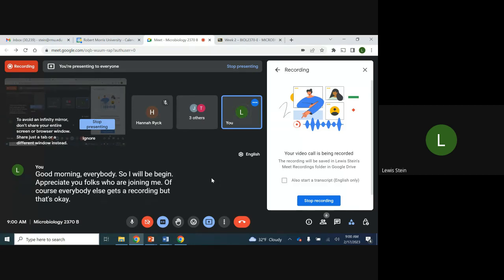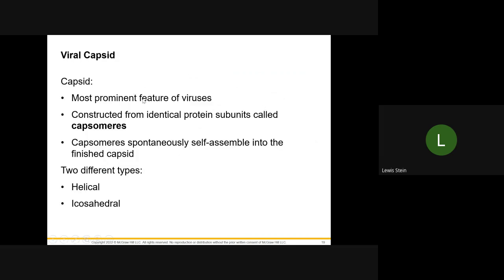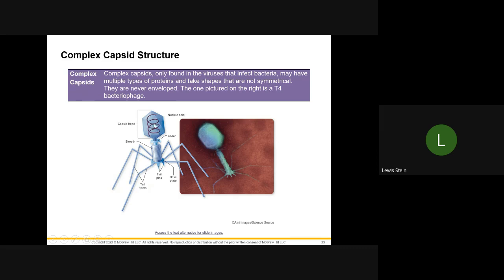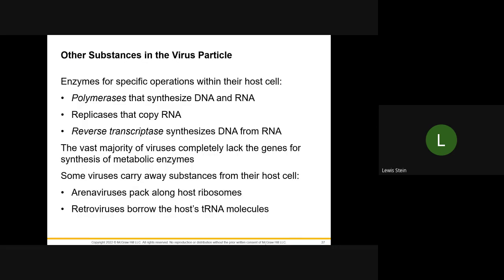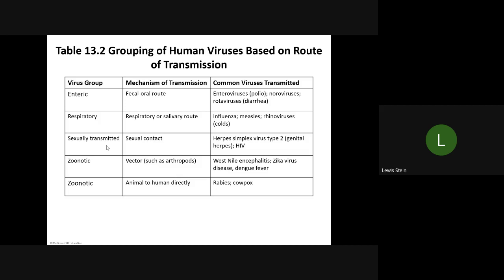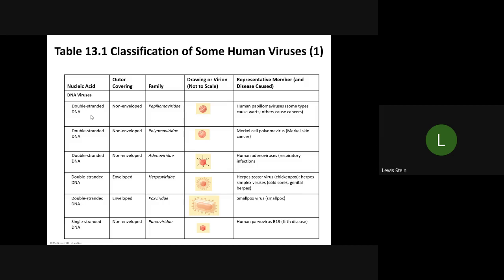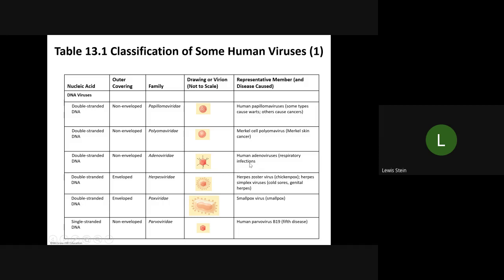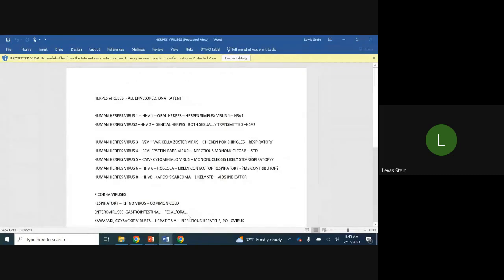Microbiology 2370 B 2023 02 17 08 59 GMT 5